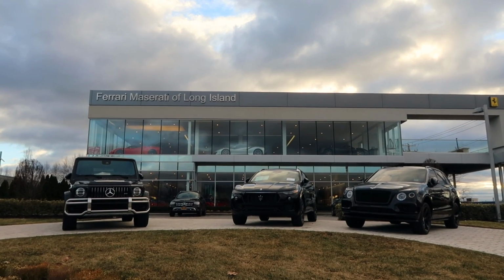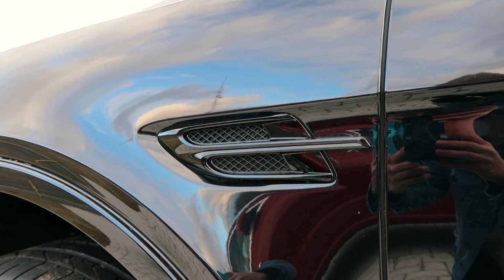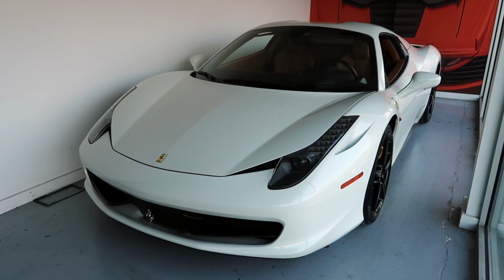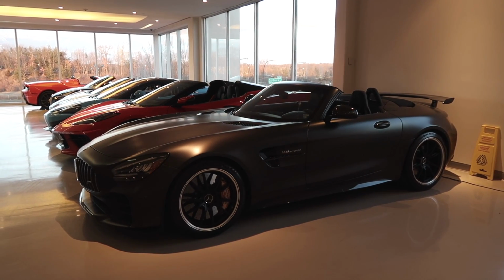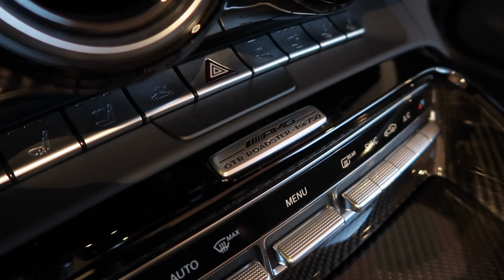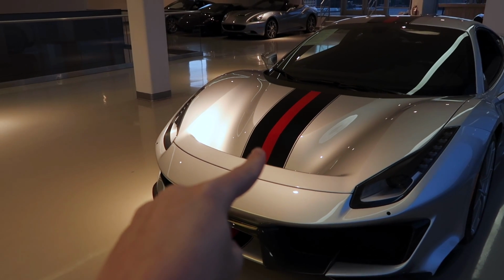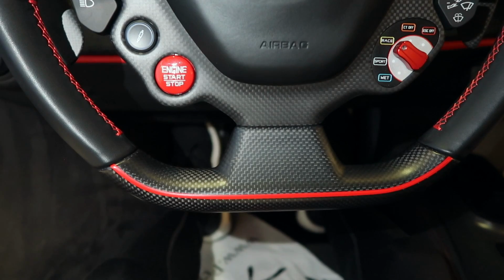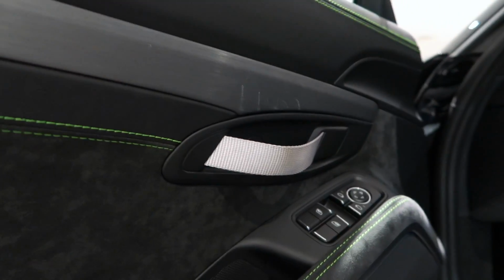A Matte Black Mercedes-AMG GT R Roadster & a Ferrari 488 Pista!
I check out the 1 of 750 Mercedes-AMG GT R Roadster and a silver Ferrari 488 Pista at Ferrari of Long Island. I also compare the Mercedes-AMG G63 with the Bentley Bentayga V8.

Song: Lakey Inspired - Memories With You